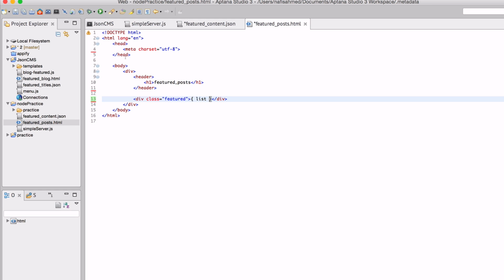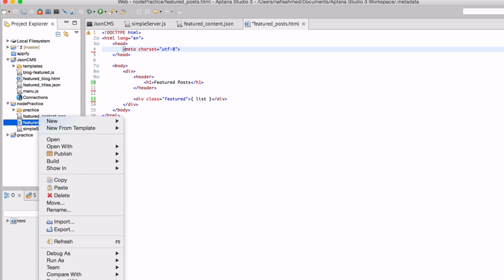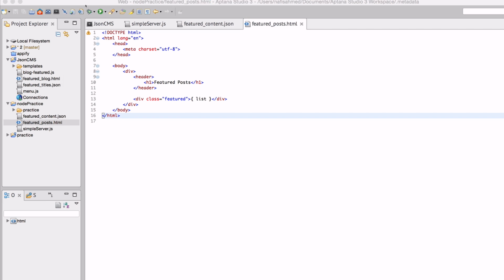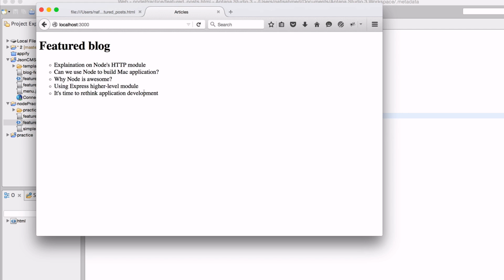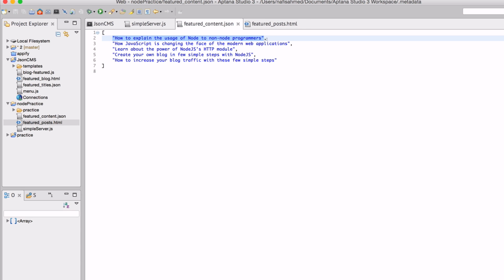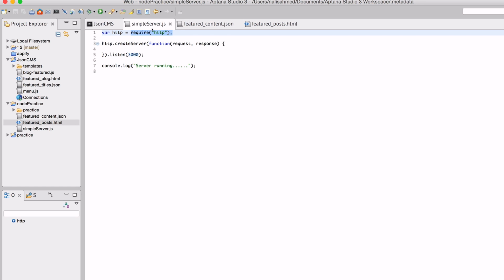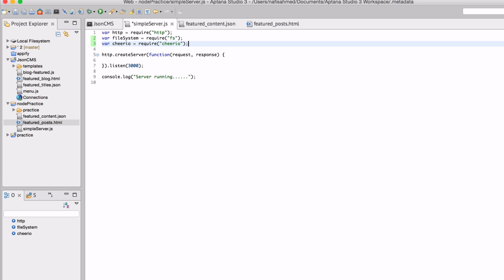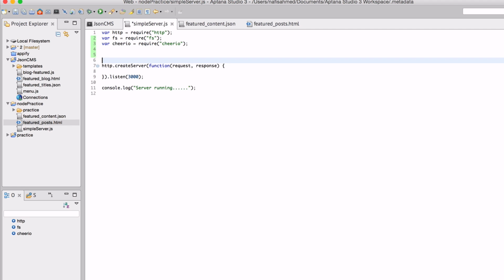NodeJS | Web Application with JQuery & JSON 7 | Part-17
In our HTML template, we are going to include a specified but an arbitrary form of handler that will be used to position our data after retrieval from the JSON file. The usage of the handler will keep our file-size small and concise.